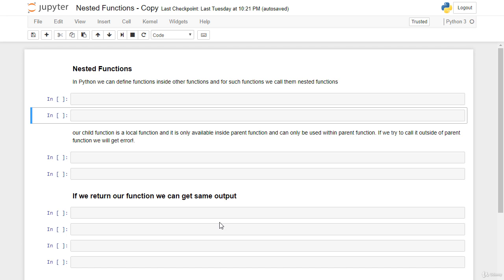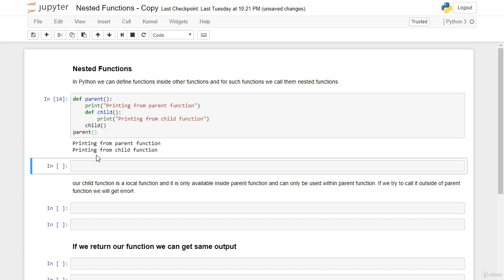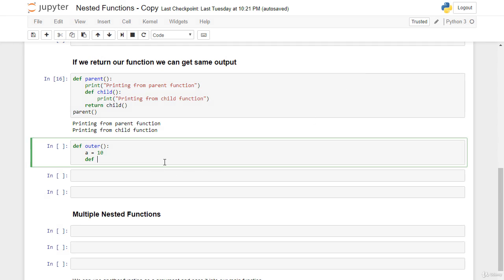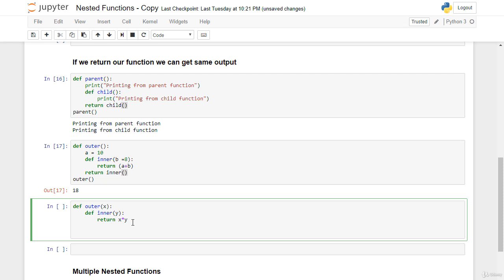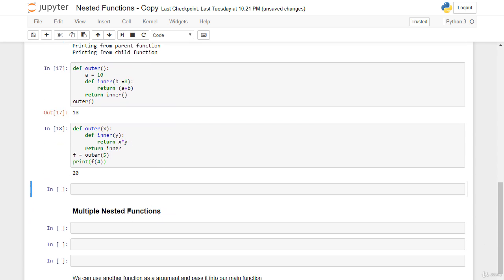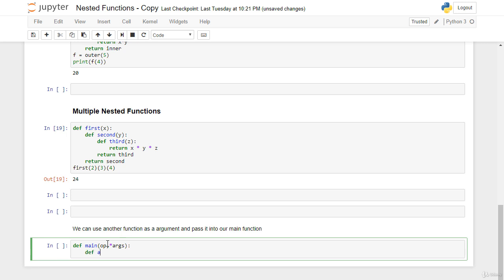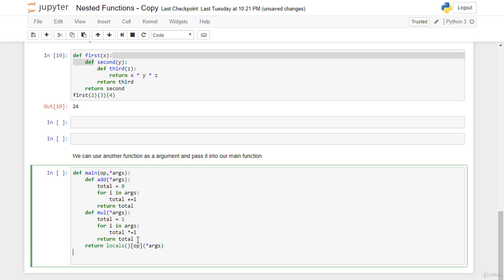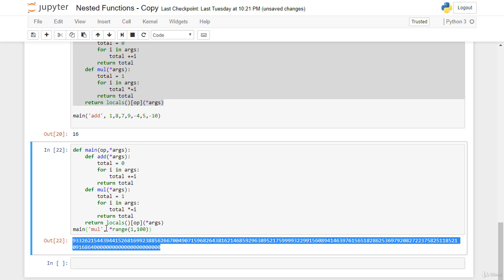lesson51. Nested Functions